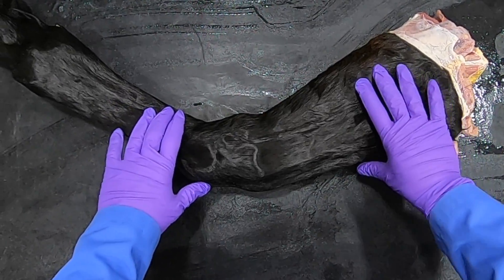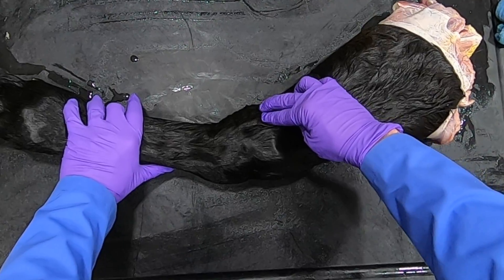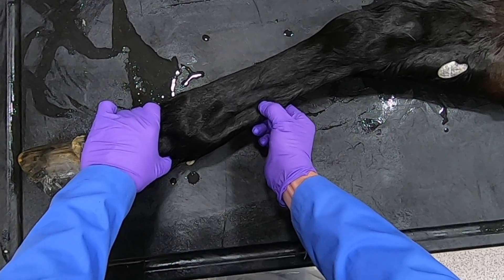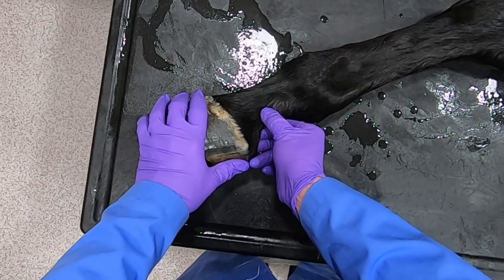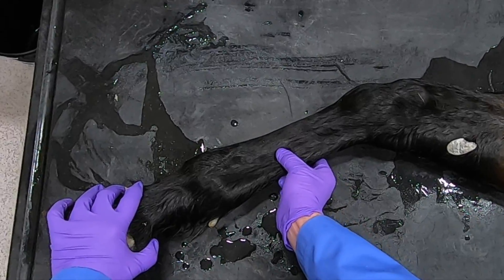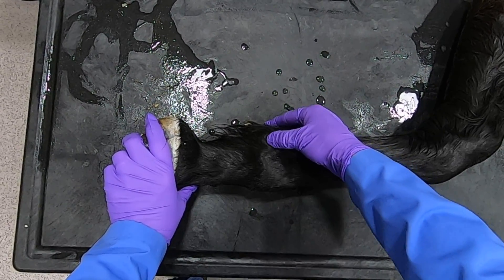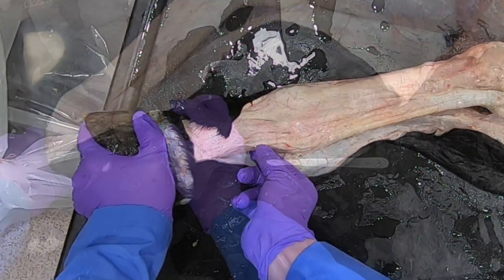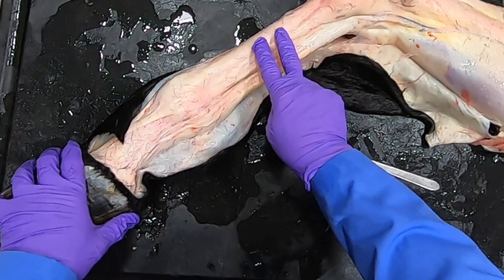Equine Distal Thoracic Limb Palpation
In this episode, a specimen of the equine thoracic limb is used to show where various structures in the distal limb can be palpated. Landmarks for nerve blocks are then discussed, and the specimen is skinned to show the various structures that were palpated. More detailed videos of the equine thoracic limb in this YouTube channel may be useful as well.
If you find this video useful, please indicate that you "Like" it.